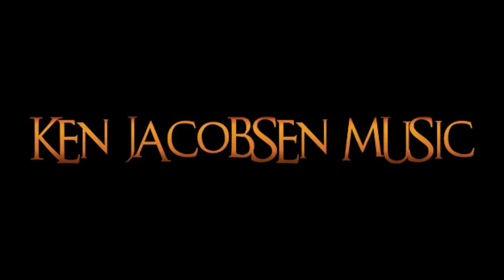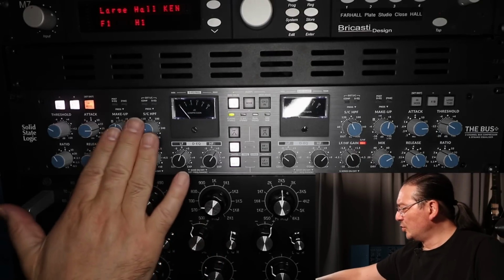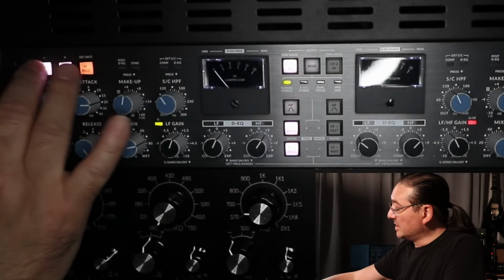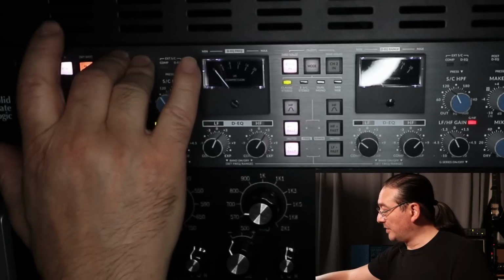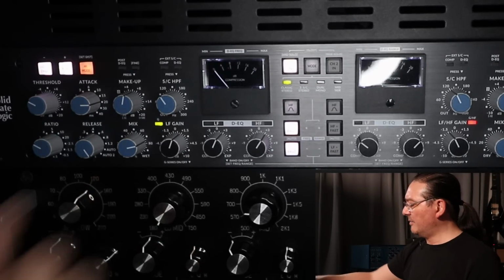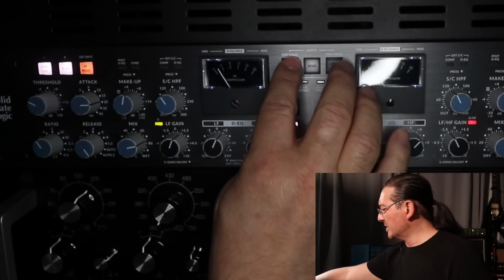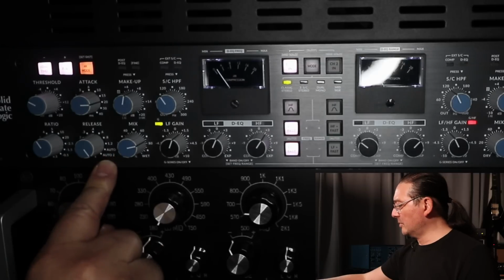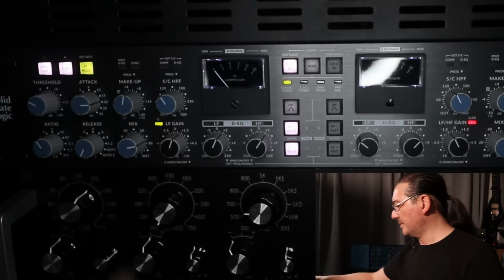SSL Bus + Compressor on the Drums of Demonstration and Review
Demonstration and review of The SSL Bus+ compressor on the drum bus. Super flexible SSL sound and superb glue compressor.

🟩Tags👇
music production tools, SSL channel strip, Kiive Audio review, Harley Benton ST Modern Plus - Review and Demonstration, guitar effects processor review, music production gear,
guitar sound test, guitar equipment,